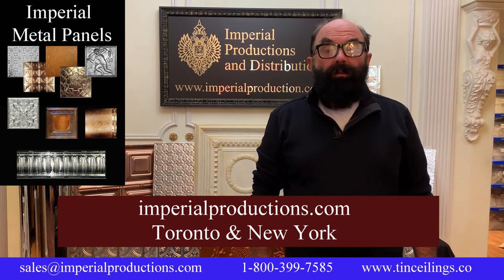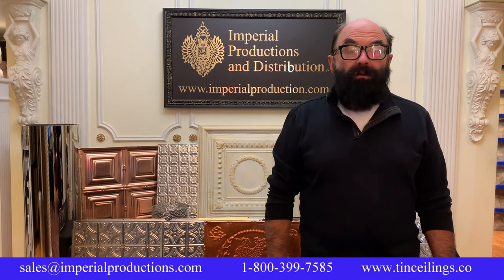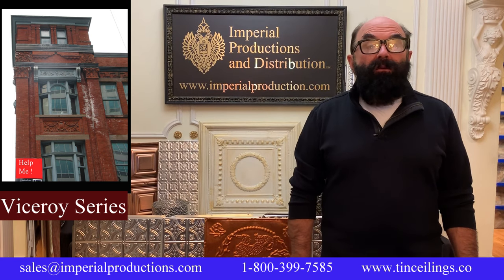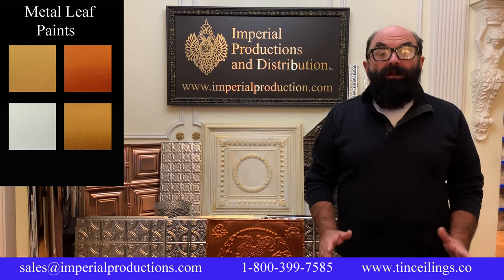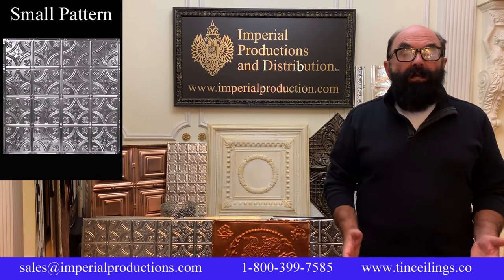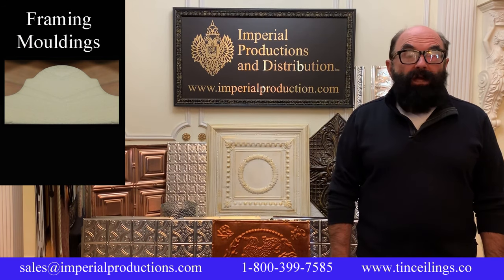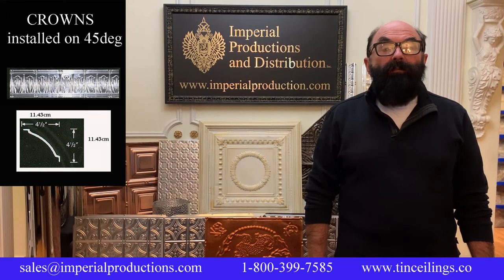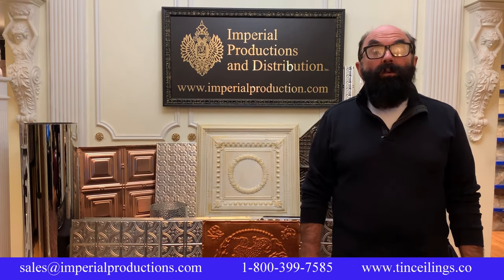Tin Ceilings and Metal Panels - everything you need to know from Imperial Productions 1-800-399-7585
An extensive video looking at all aspects of Tin Ceiling Panels. We explore how to find your panel on our website.  In depth look into
1) Design issues - small repeats vs large patterns, where to use panels
2) planning panels with or without borders and crown
3) picking the right panel - an discussion
4) Appropriate materials for interior and exterior Aluminum, Copper and Tin Plated on Steel
5) ceiling preparation and warnings about popcorn plaster
6) Lighting issues to illuminate a ceiling
7) Installation guidelines including tools
8) Custom and Historic Reproductions
9) Finishing and Paints for your DIY Project